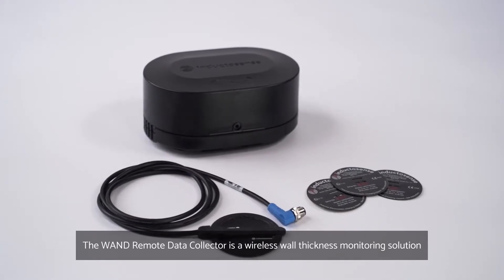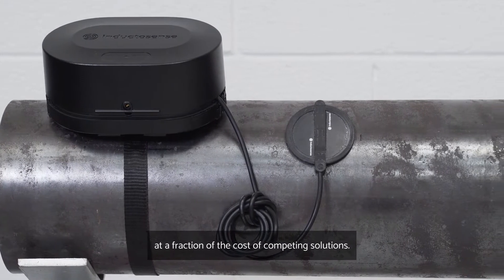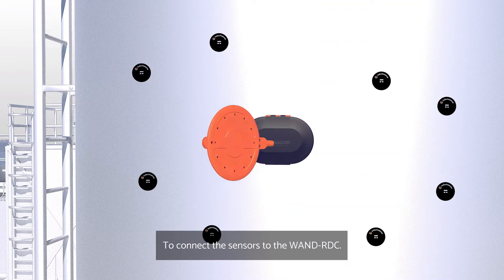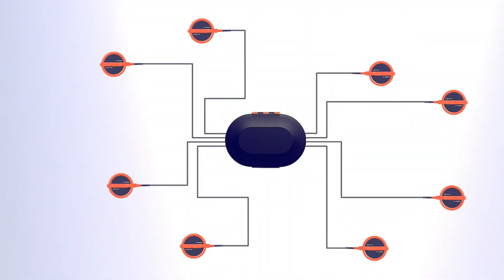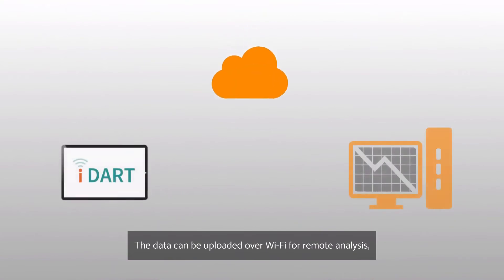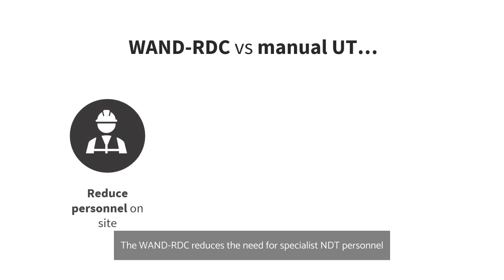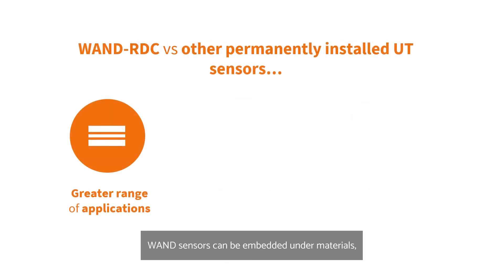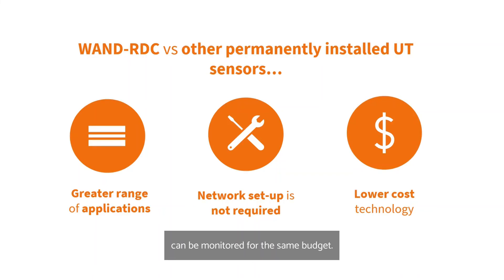Inductosense WAND RDC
The WAND Remote Data Collector (WAND-RDC) enables cost-effective remote internal corrosion/erosion monitoring. The product is based on Inductosense’s inductively coupled WAND sensor technology and reduces the need for NDT personnel on-site to take ultrasonic thickness measurements. It also eliminates the indirect costs associated with inspections – such as the costs of scaffolding or removal of insulation.

The WAND-RDC can be easily retrofitted above up to 8 WAND thickness monitoring sensors. These thin, battery-free sensors can be permanently installed onto pipework or vessels underneath coating or insulation. It can be scheduled to acquire data from the sensors at pre-defined intervals and the data is then transmitted to a tablet up to 100 metres away using long range Bluetooth5. Unlike other solutions on the market, it does not require a mesh network to be set up. The data can be uploaded to the cloud and analysed using the Inductosense iDART software.